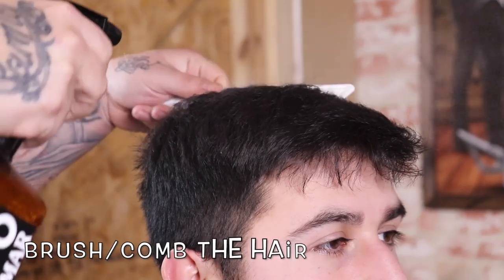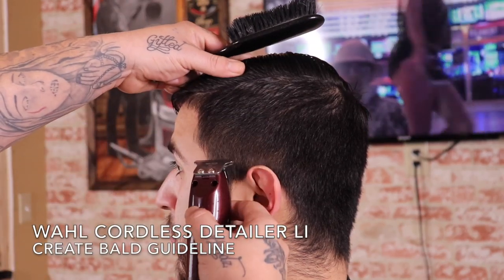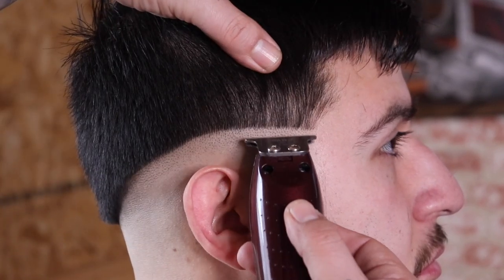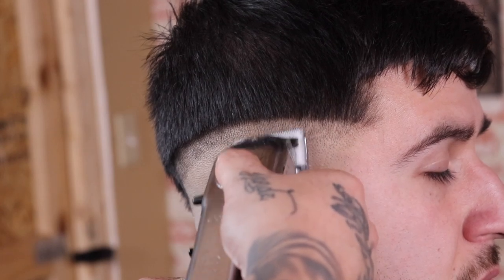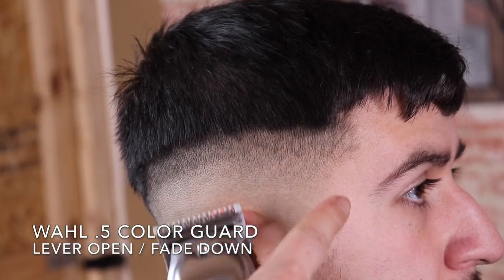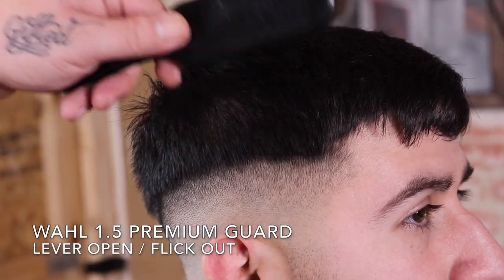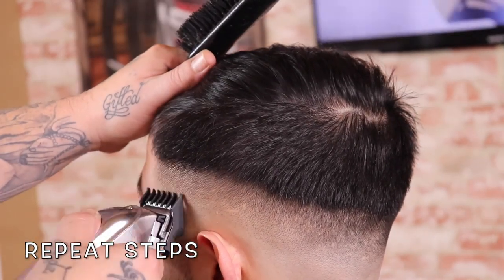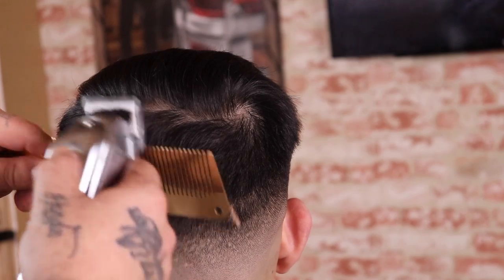Classic Comb Over w/Skin Fade | Simple To Follow Haircut Tutorial (HD)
This video is a classic comb over with a skin fade . If you got anything useful out of it smash the like button , comment and SHARE SHARE SHARE .